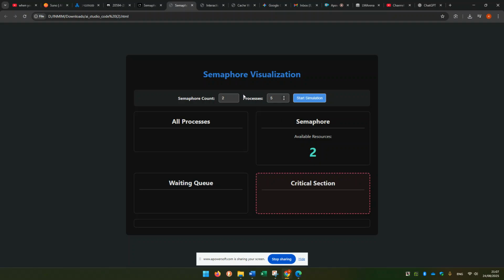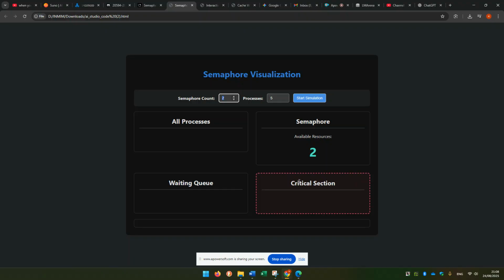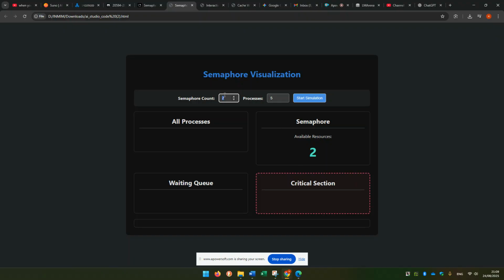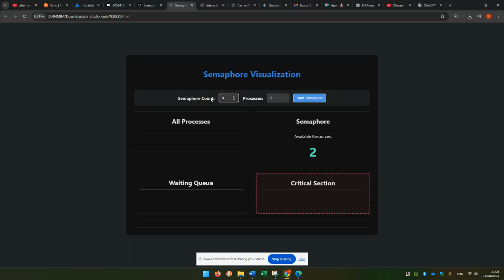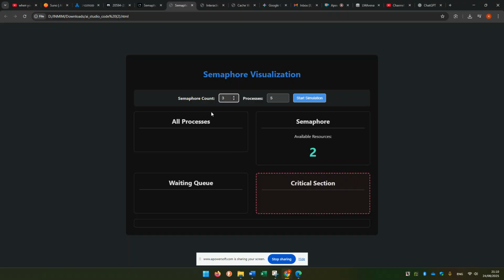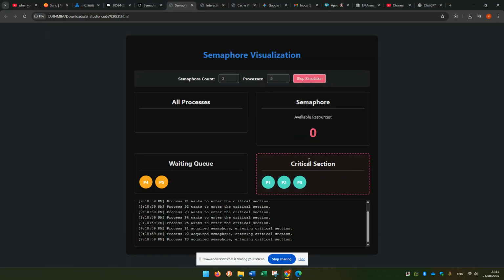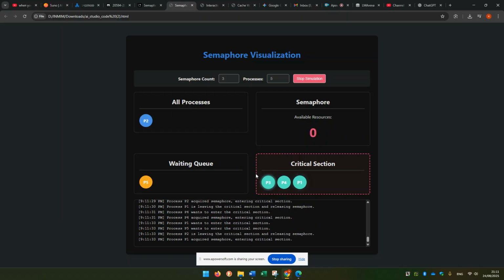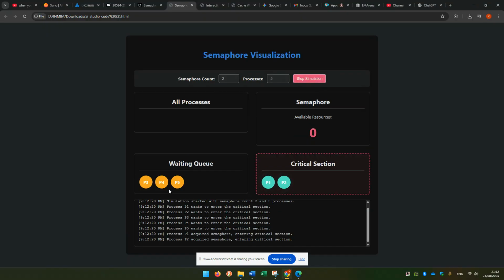Operating Systems Synchronization Semaphores Synchronizing the Symphony with Semaphores